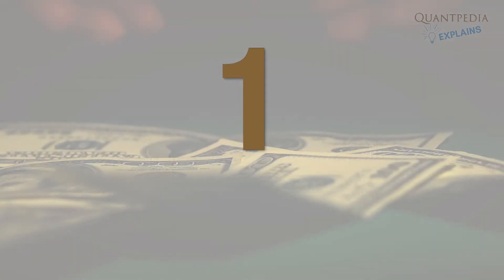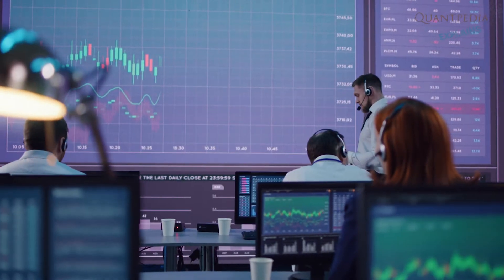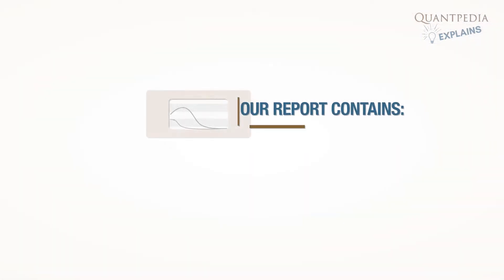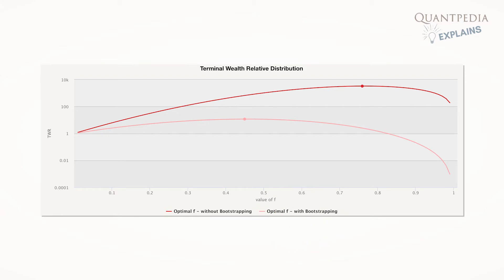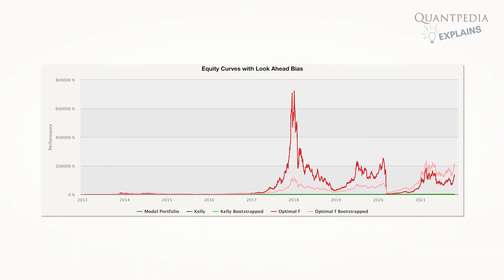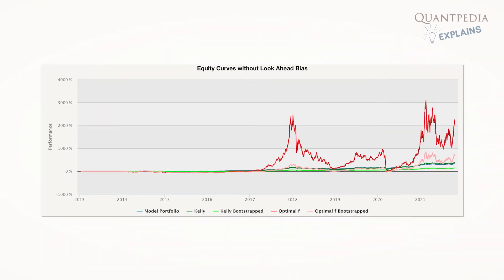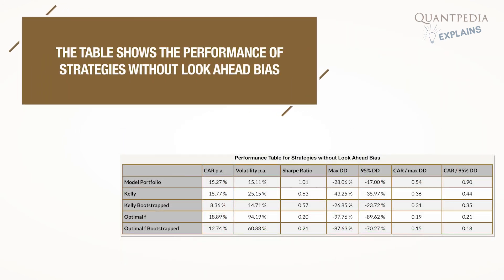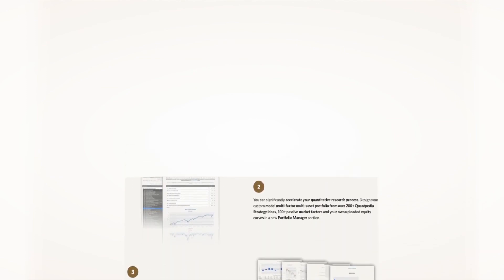Quantpedia Explains - Kelly and Optimal F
Welcome to the next Quantpedia Explains video. This brief video will speak about the Kelly and Optimal F methods, which helps investors and traders not to overbet when assessing the maximal leverage that’s rational to employ in the model portfolio.